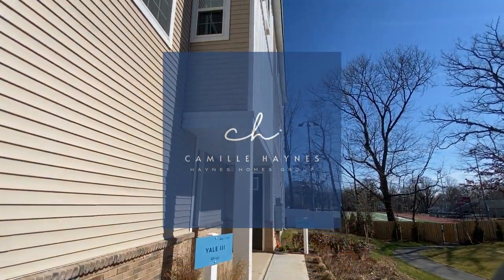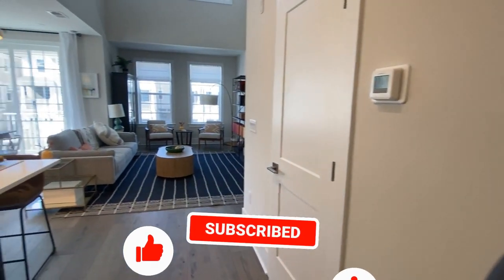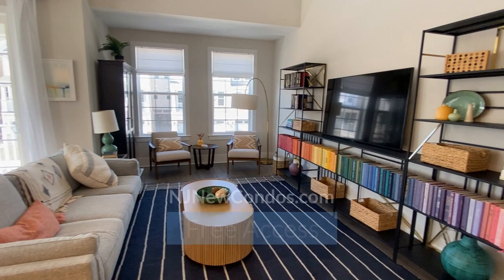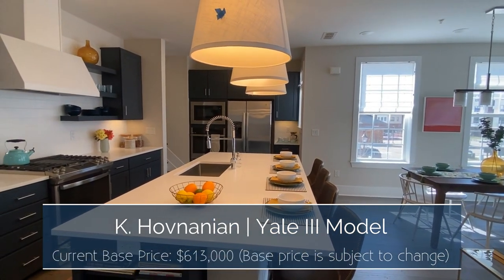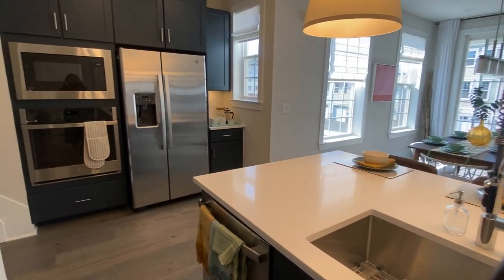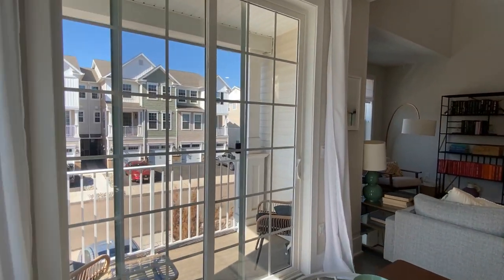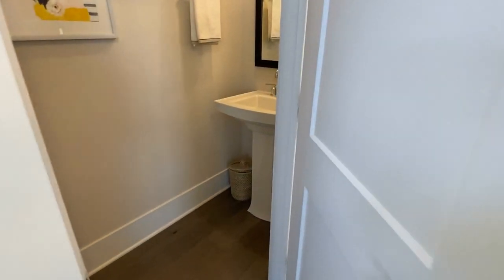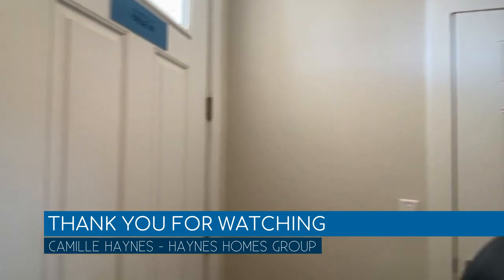New Construction Townhouse in Dunellen, NJ || The Crossings at Dunellen - K. Hovnanian || Yale Model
Are you searching for a new construction condo or townhouse in the Dunellen New Jersey area? If so, check out this stylish Yale III model at The Crossings at Dunellen development located in Dunellen New Jersey, built by K. Hovnanian.

For more information about The Crossings in Dunellen New Jersey make sure you check out my -- Visitors will receive my FREE New Construction Home Buyers Resource Guide!

This home features:

📏 2072 Square Ft.
🛏️ 3 Bedrooms
🚽 2.5 Bathrooms

🤔Thinking of Moving to Dunellen New Jersey?

If this is your first time to this channel, and you want to know everything about eating, sleeping, working, playing, the good, and the bad of living in Dunellen New Jersey, and surrounding communities, then subscribe ▶ and tap the bell🛎 for notifications so you can be the first to know about the current market in Dunellen New Jersey 😁 I get calls and emails every day from people just like you, looking for help on making their move to Dunellen New Jersey and I love it.😍 Whether you are moving in 2 weeks, 2 months, or 2 years, give me a call ☎, shoot me a text📝, or send me an email📨 so I help you make your home-buying journey in New Jersey a successful one!

TIMESTAMPS

👩‍🦱 Camille Haynes || New Jersey Real Estate Agent